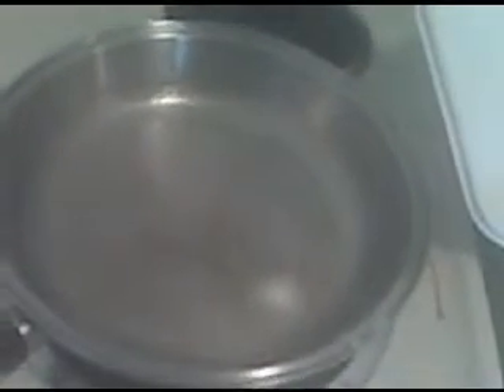Jon's Kitchen - Show 5 - Preparing Restaurant Leftovers with Proper Feng Shui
Another great 5 minute recipe from Jon's Kitchen! Go out and spend 5 minutes making dinner. You'll be glad you did. In this show, Jon shows how to prepare restaurant leftovers with proper attention to the Feng Shui.